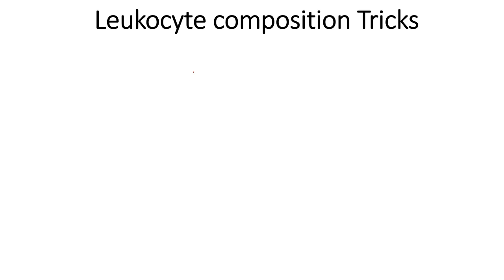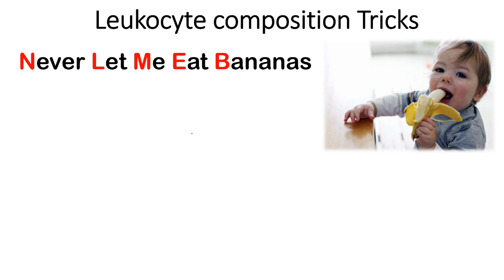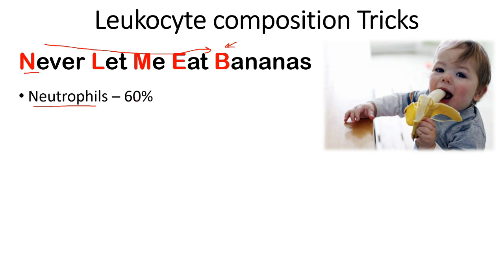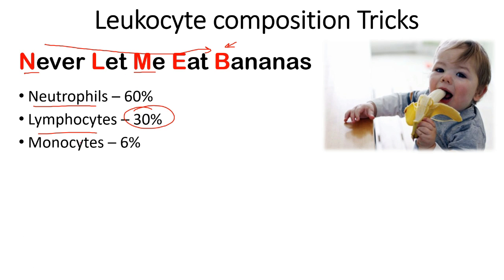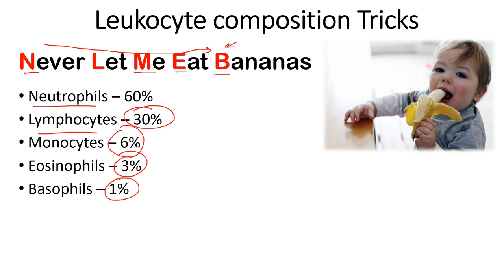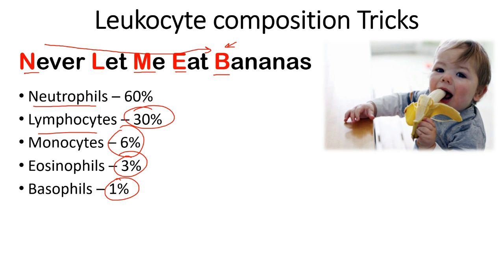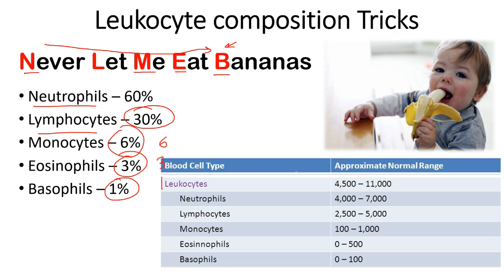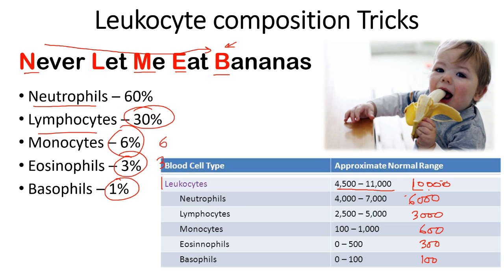Leukocyte composition tricks to remember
Leukocyte composition tricks to remember - This lecture explains the easy way to remember leukocyte composition in blood. This video tells you the amount of leukocyte present in our blood including granulovytes and monocytes. This video is helpful to understand the blood cell composition.